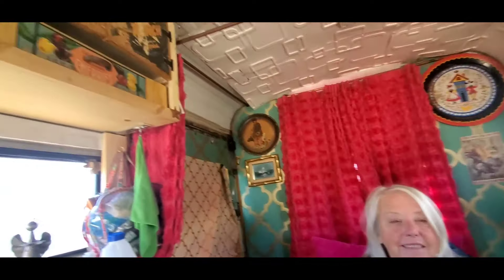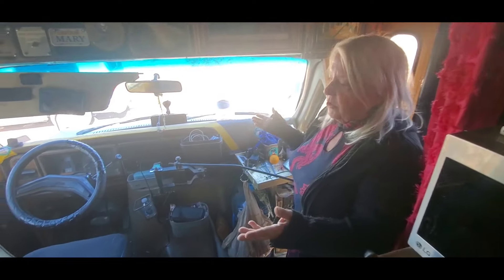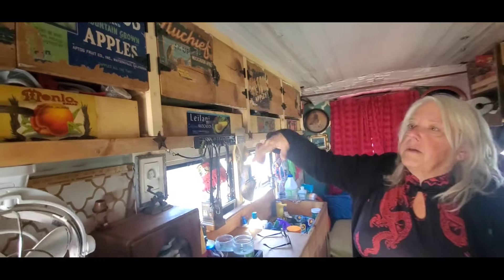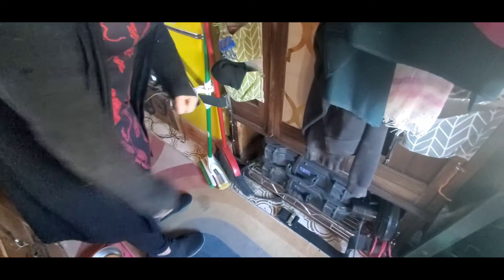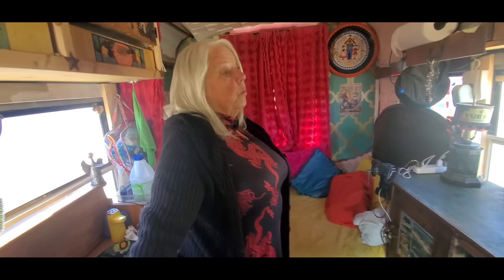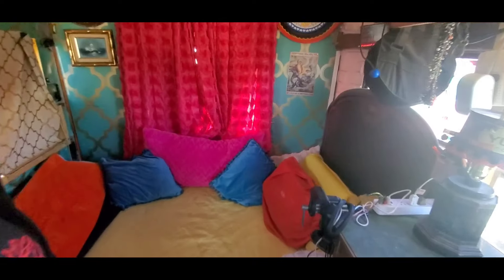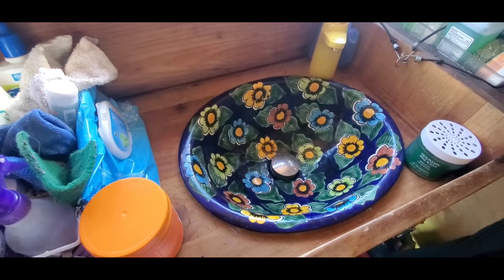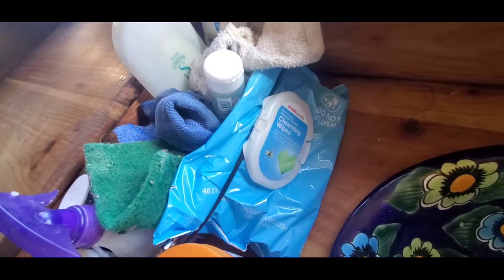Tour: Solo female's bus full of antiques rolled over with her in it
Youu never know what awaits you as a solo female senior nomad.camping.and boondocking on the road as you travel the country. This 62 year old certainly didn't expect to be in an accident in her DIY skoolie tiny house on wheels, much less one in which her entire tiny home.on wheels rolled over. But that is exactly.what happened to her. Miraculously, she walked away unscathed and her bus was not damaged!! However, the contents and inside build was destroyed. But that did not deter her and with the help of her nomad community she is on the road again. Check.out her rebuilt skoolie filled with beautiful antiques that is a true reflection of who Mary is. You can alsoncheck her out on her YouTube Channel Maximalist Minibus.

Have you ever had an experience that could have been a disaster but turned out to he a blessing in disquise. I'd love to hear about it in the comment's.